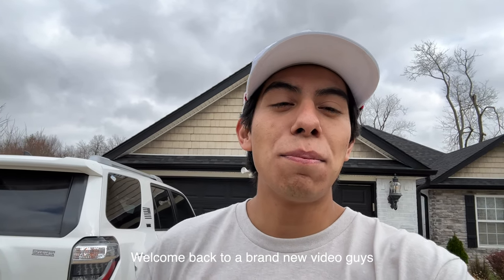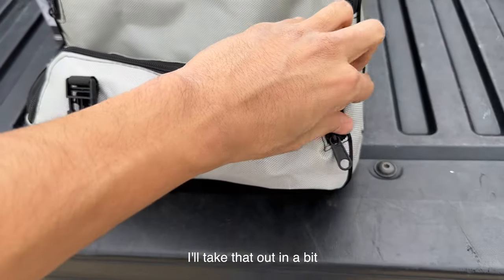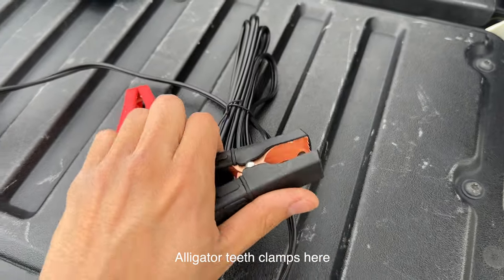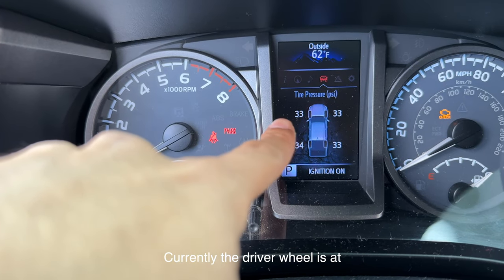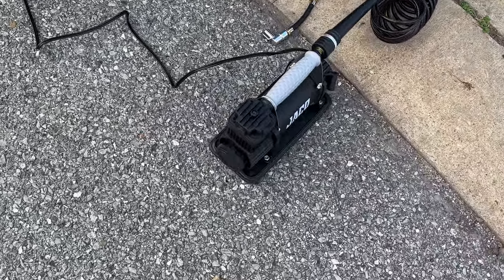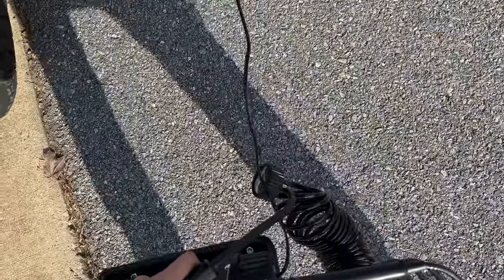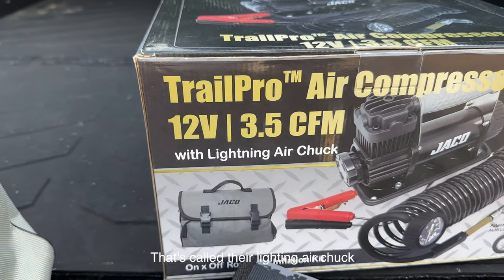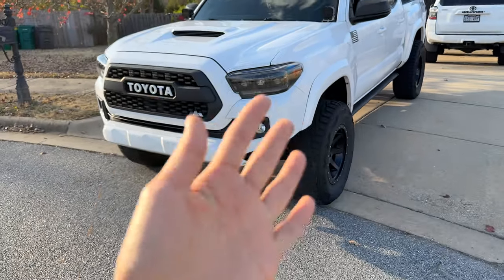Jaco TrailPro Heavy Duty 12v Air Compressor | Budget friendly!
Big thanks to Jaco for making this video possible!👆🏻

The compressor you need!👆🏻

If you watched throughout the whole video of today's product review, big thanks to you guys for engaging and supporting my journey within my channel.

2024 is right around the corner, lets make this happen as we finish this year 2023 strong, and begin the new year stronger!